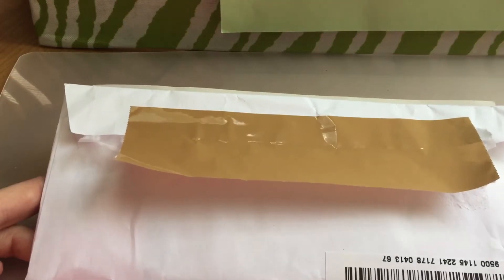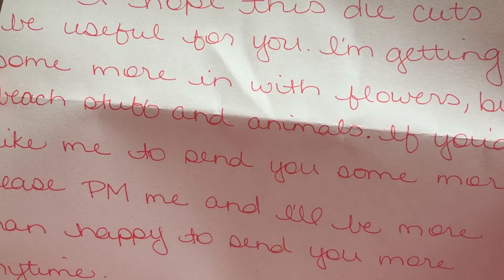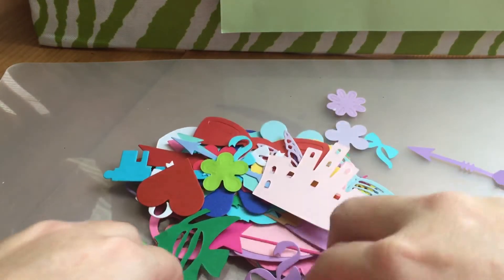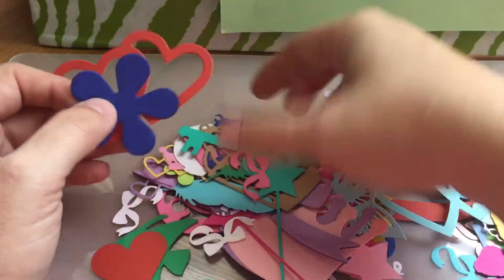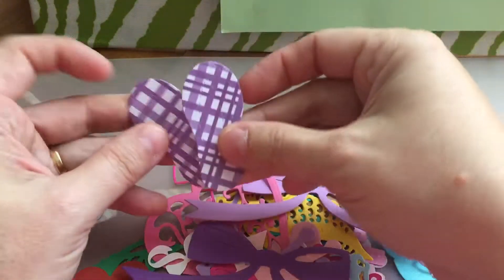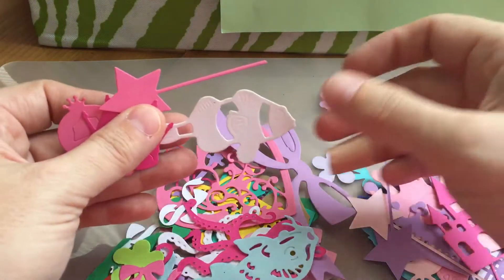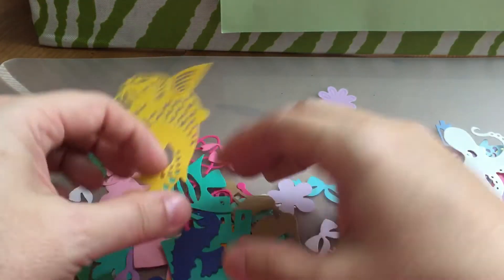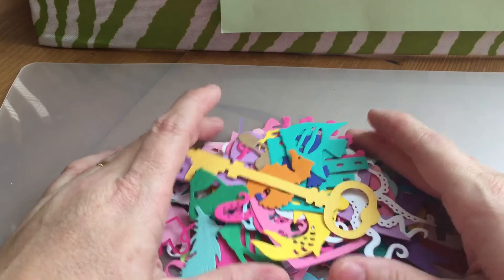Die cut out swap on Facebook